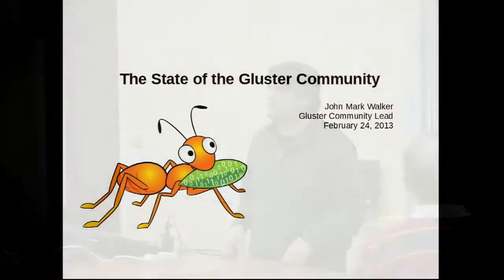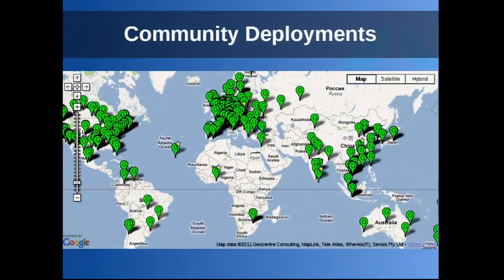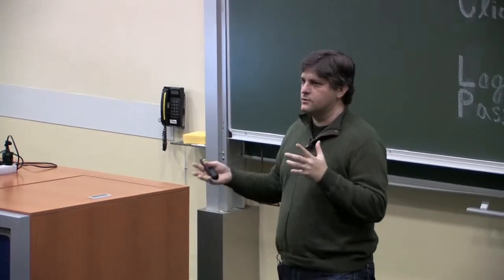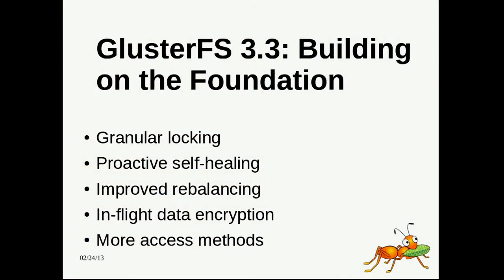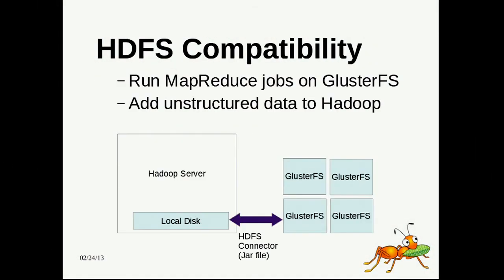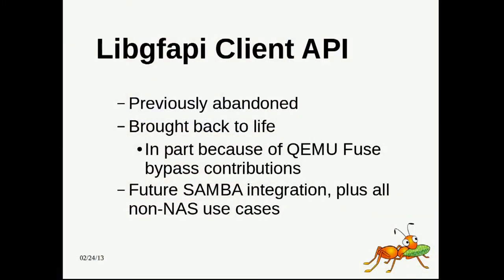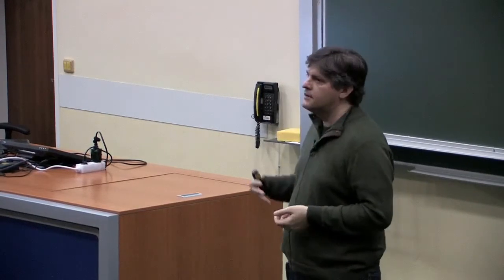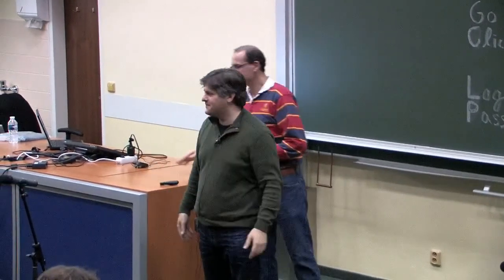John M. Walker & Kaleb Keithley - Introduction to the Gluster Commmunity and Roadmap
GlusterFS is a popular, software-only distributed storage system and the lynchpin of the Gluster community. In this talk, attendees will learn about the recent release of GlusterFS 3.4, what's new, and what is coming up on the roadmap. We'll demo some of the new features, including QEMU integration and developing applications using the Swift (from OpenStack) API.